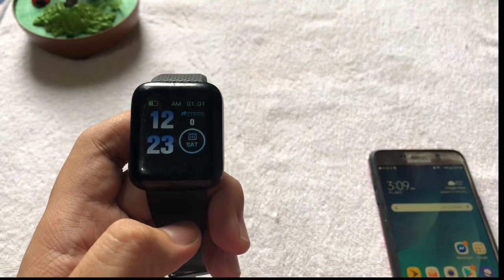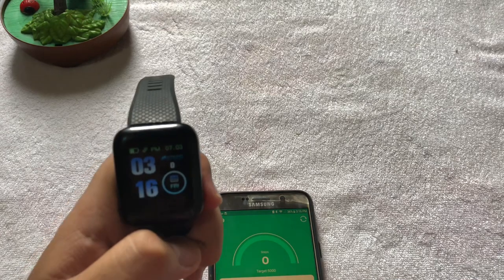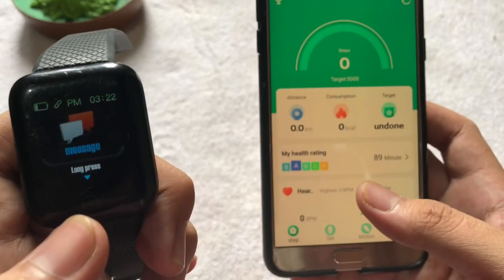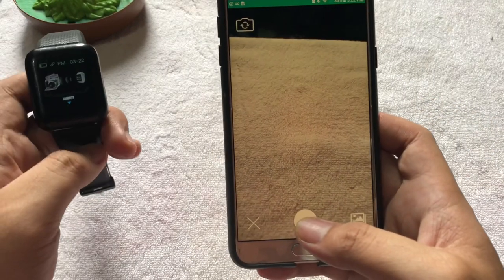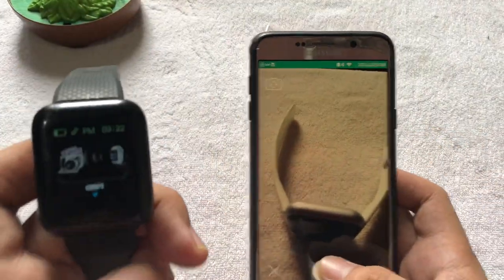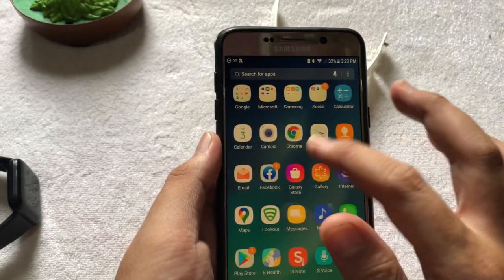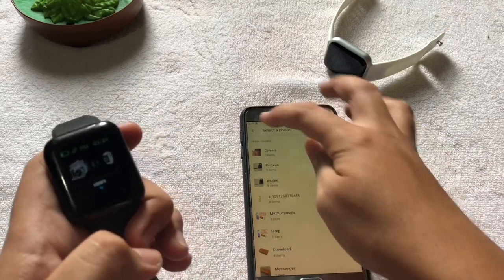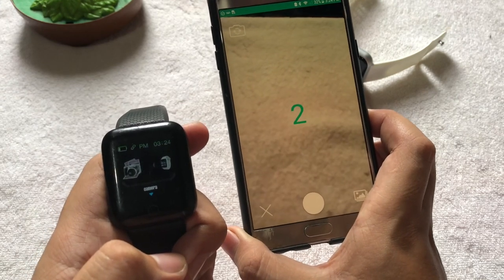HOW TO USE REMOTE CAMERA CONTROL ON 116 PLUS SMARTWATCH | TUTORIAL | ENGLISH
HOW TO USE REMOTE CAMERA CONTROL ON Y116 PLUS SMARTWATCH | TUTORIAL | ENGLISH

Hey guys! Here is a tutorial on how to use remote camera control on your 116 Plus smartwatch. Let's check it out! :)

Valentine's Day Present Idea